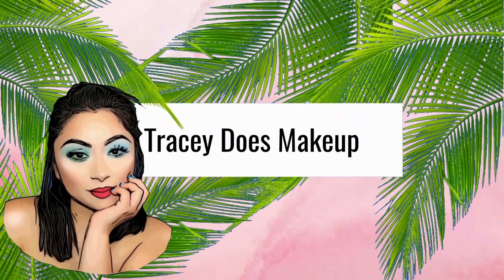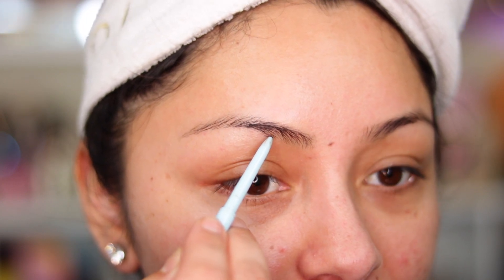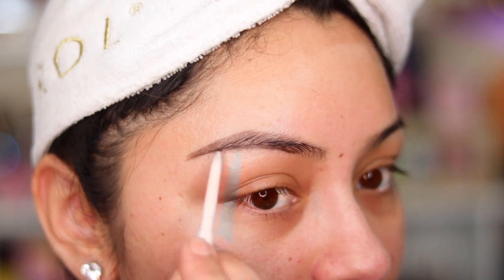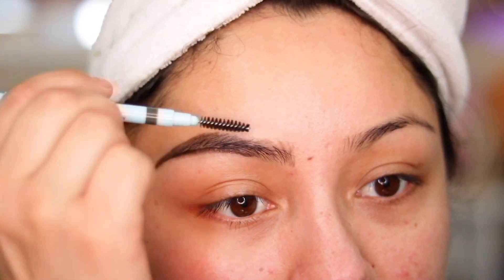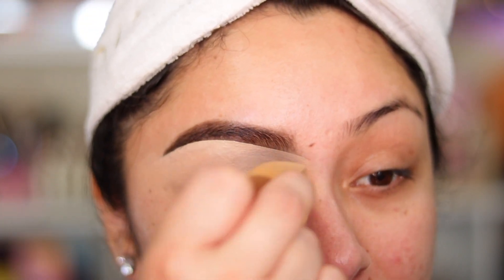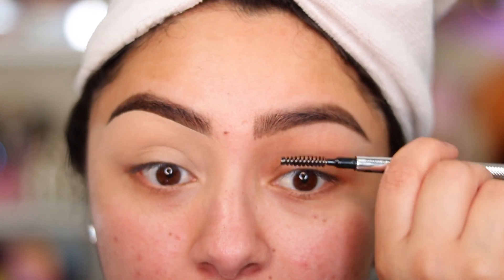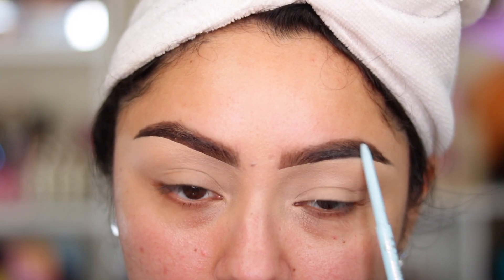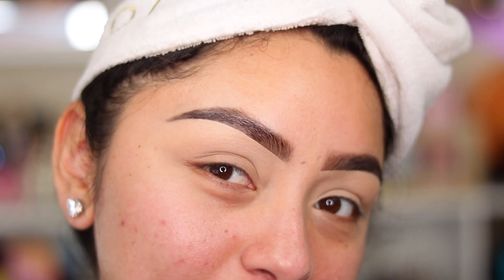DRUGSTORE VS HIGH END BROW PENCIL | JOAH BEAUTY AND BENEFIT COSMETICS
Hi friend!

It's me I'm back with another video!  Remember, practice makes perfect. I am learning everyday and not for a second do I think I am better than anyone. I like to share makeup/hair tips and tricks with you all in hope that I inspire you to step out of your comfort zone and have a little fun :)

XOXO Tracey

BENEFIT BOIING CAKELESS CONCEALER $22

GIMME BROW VOLUMIZING GEL $22

Cut crease brush I always use:
Level 2 Artist's Loft brush:

SAVE 10% USING CODE TRACEY10 AT CHECKOUT OR CLICKING THE LINK ABOVE

❤️ Get free products &/OR get paid to post on Instagram! You don't need a lot of followers by following this link:

🎥📸MY FILMING EQUIPTMENT:

2 softboxes :

10 feet backdrop stand:

Canon T7i Body Only:

Sigma 30mm lens:

PR MAIL TO:
TRACEY H.